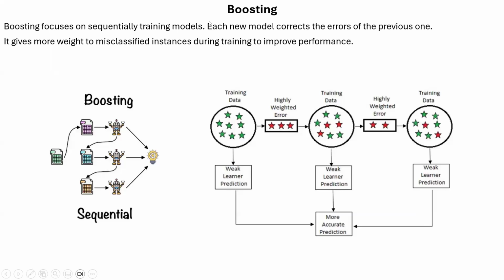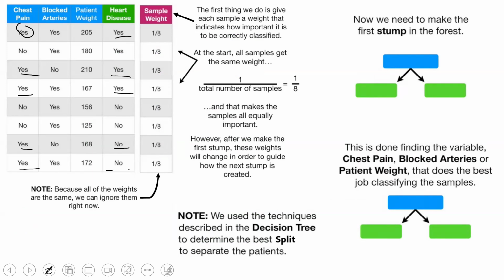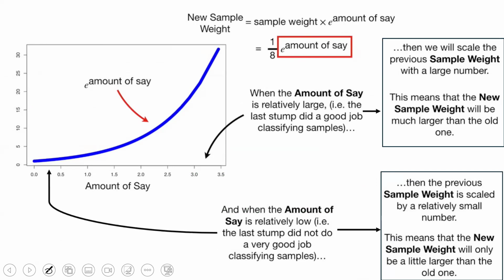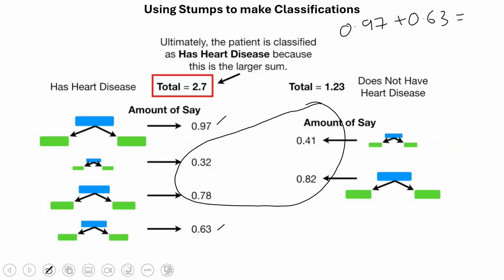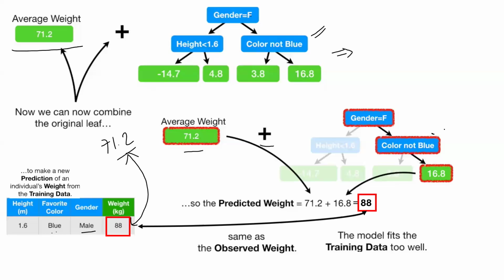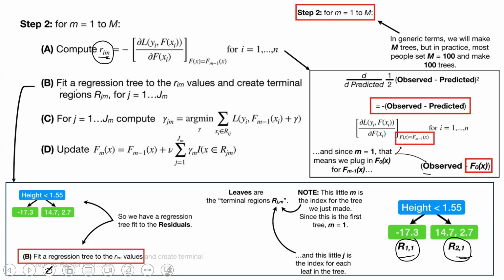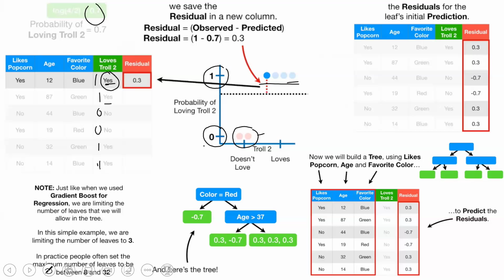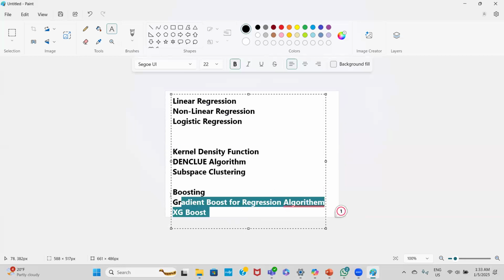Machine Learning Lecture 15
What is this About:

Boosting Introduction, Adaptive Boosting, Gradient Boost for Regression and it's algorithm, Gradient Boost for Classification